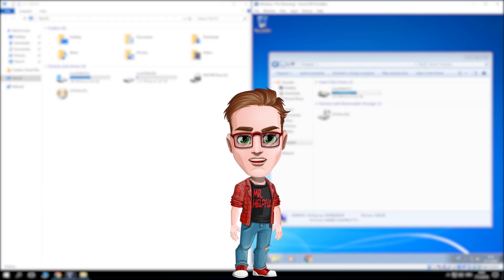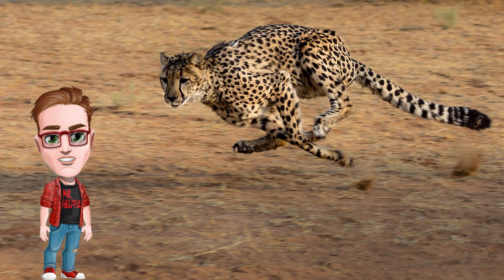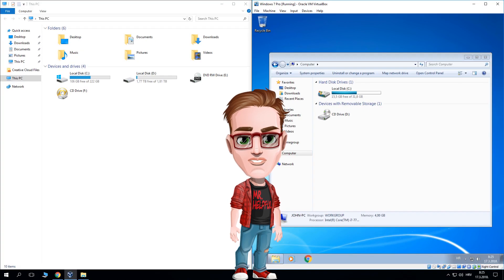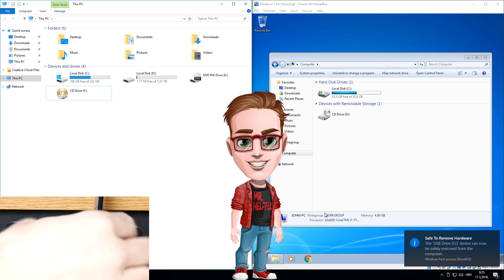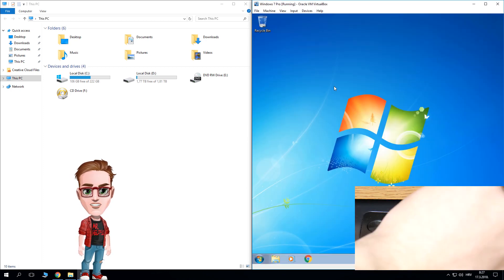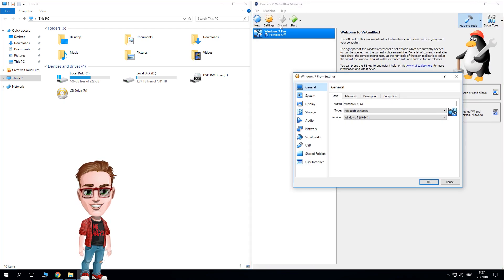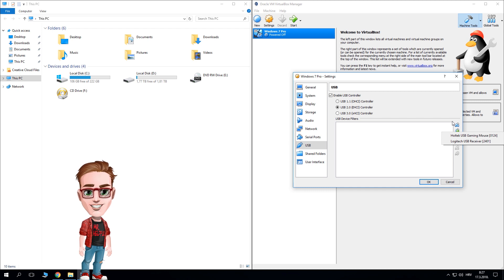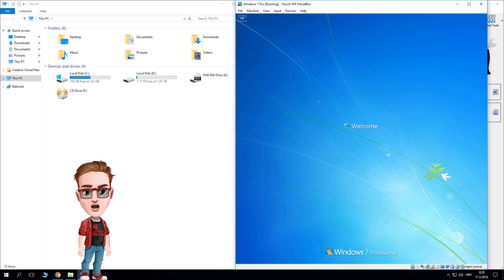How To Enable USB In Virtualbox (2018)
Track Name: "Find A Way"

––– ♪♫ Artists' Links ♫♪ –––